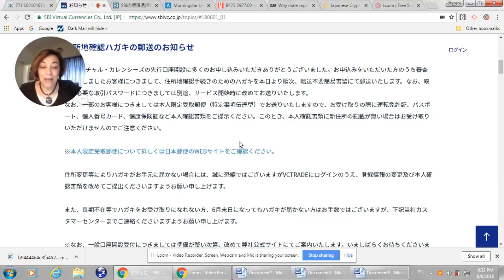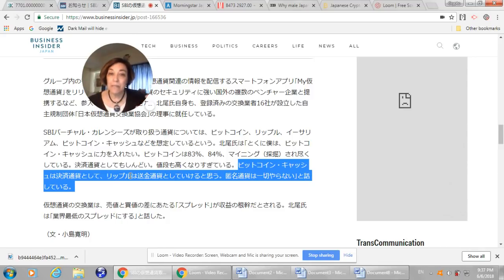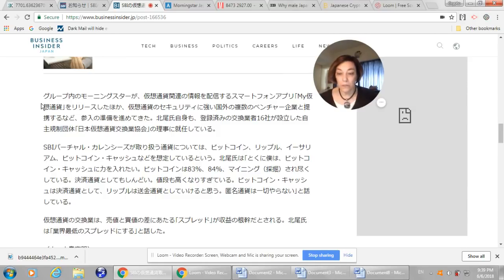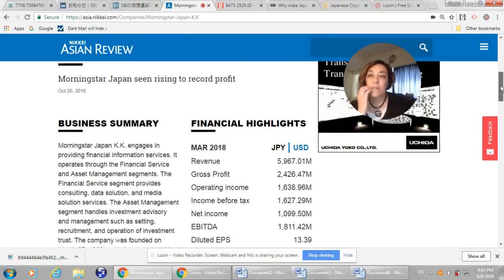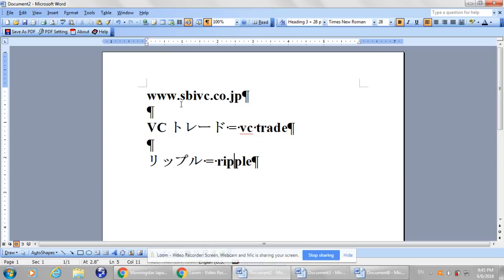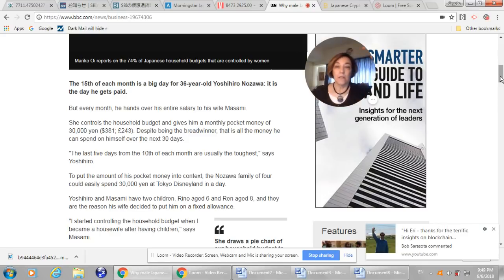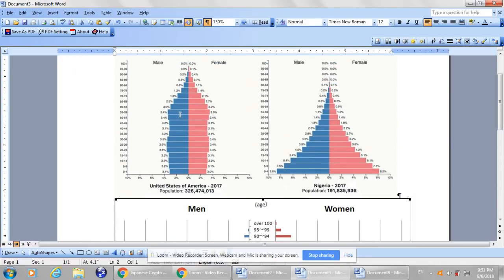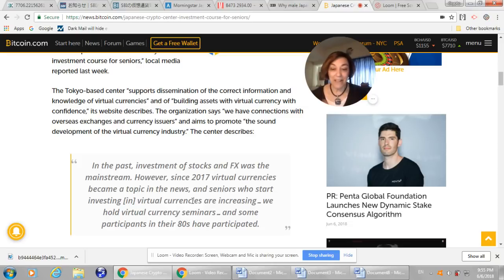UPDATE RIPPLE SBI Holdings Cryptocurrency VC Trade, Women Rule Japan Household Money, XRP Price リップル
74% of women in Japan control the money.

More and more niche demographics will come to trade Crypto! Including Seniors!! Japan’s Cryptocurrency Support Center has launched an intensive crypto investment course for middle-aged and elderly adults. This is “Japan’s first virtual currency investment course for seniors,” local media reported last week.

The Tokyo-based center “supports dissemination of the correct information and knowledge of virtual currencies” and of “building assets with virtual currency with confidence,” its website describes. The organization says “we have connections with overseas exchanges and currency issuers” and aims to promote “the sound development of the virtual currency industry.”

VCトレード = vc trade

リップル = ripple